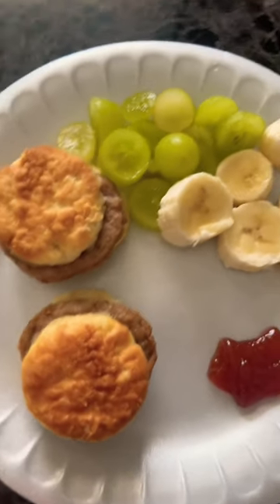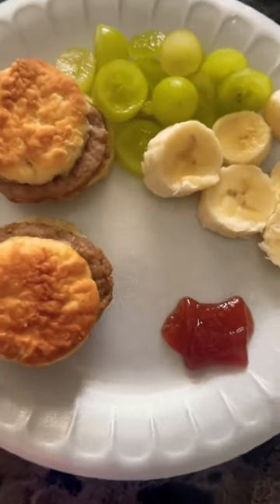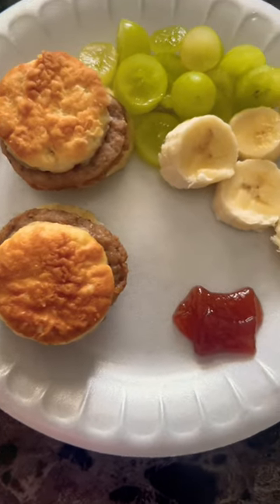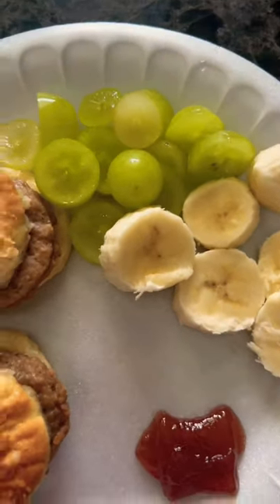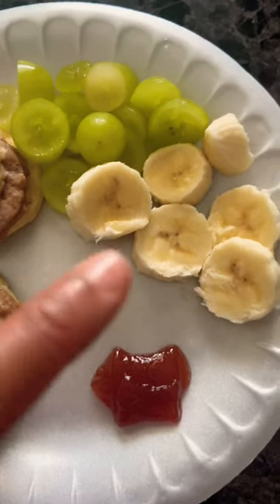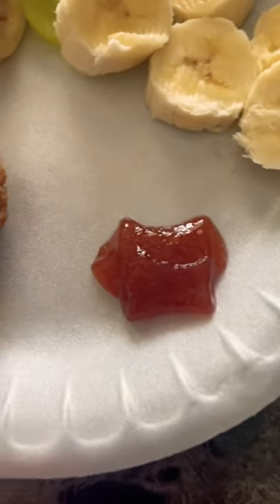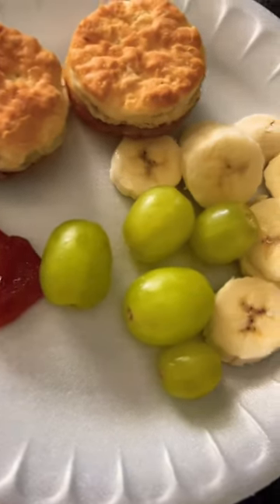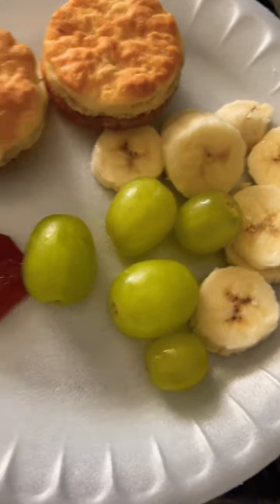LAZY MOMMA BREAKFAST 🥞 🍳🥓